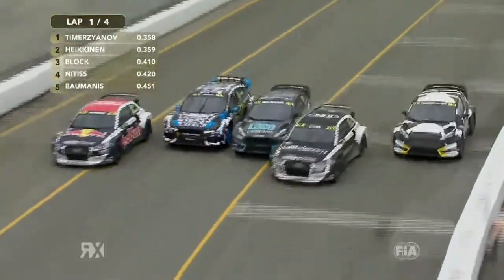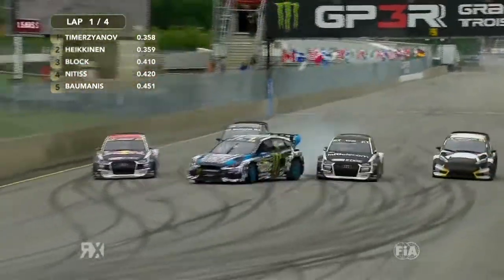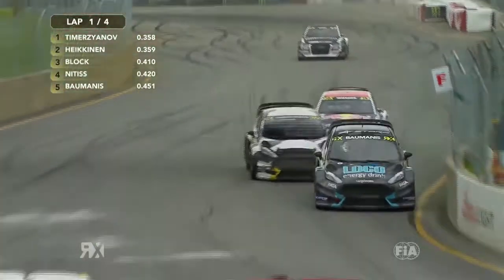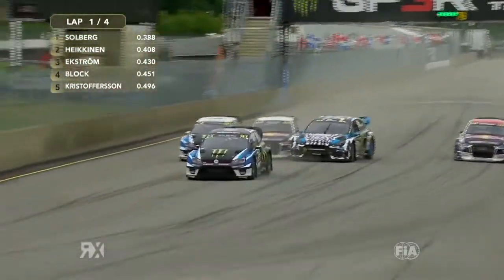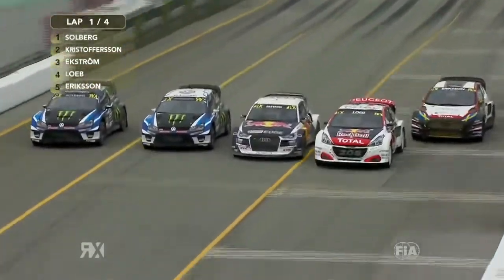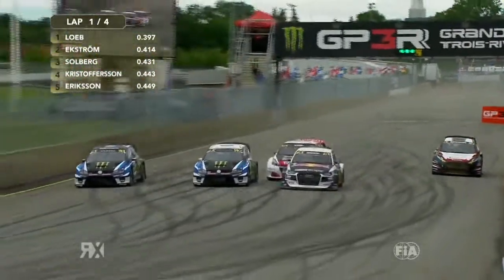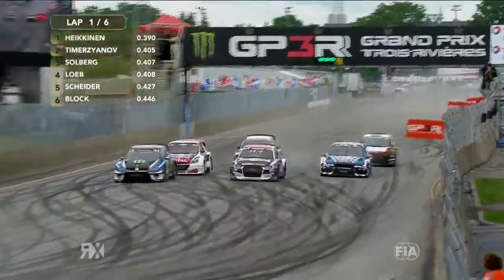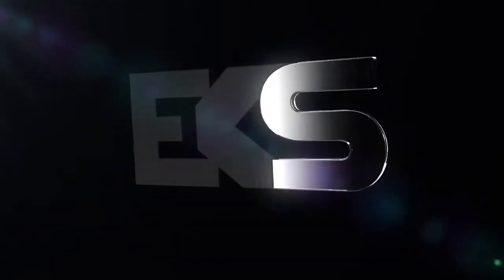EKS in World RX: Turn 1 madness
New parts for the body kit: some bucks! Battles with guys like Ken Block: priceless! We love World RX!